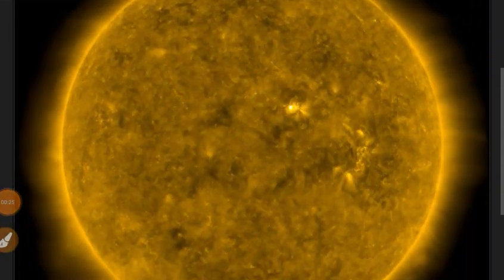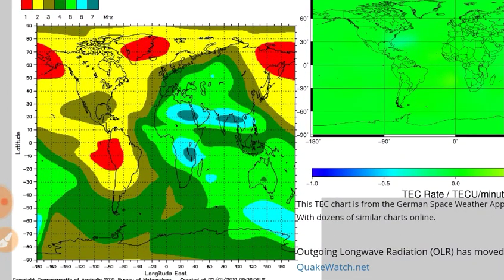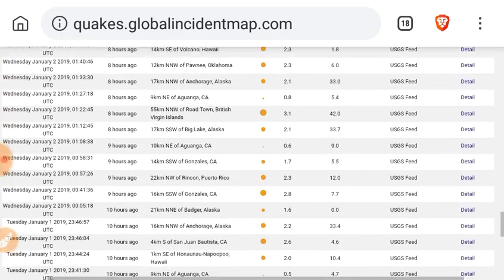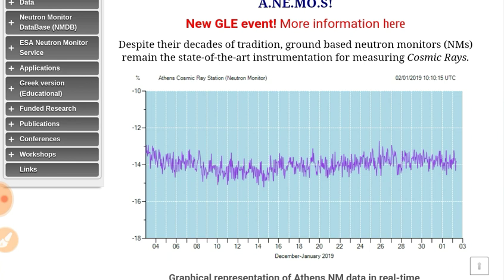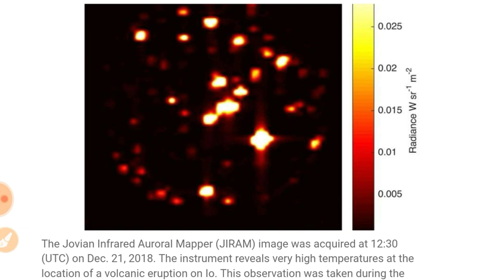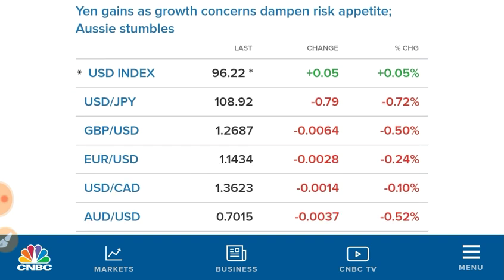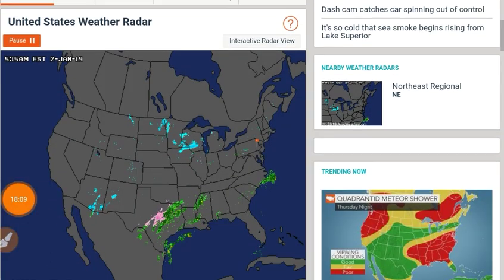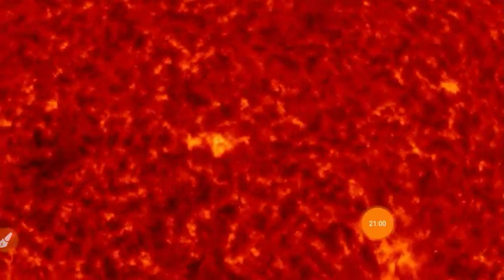Space Weather: Sunspot 2732 Forms, EXTREMELY WEAK Magnetosphere, The Fed, Hall Currents²+